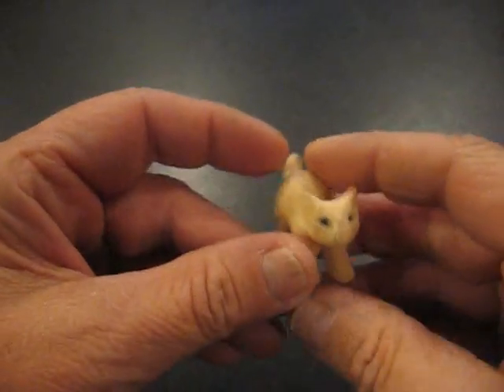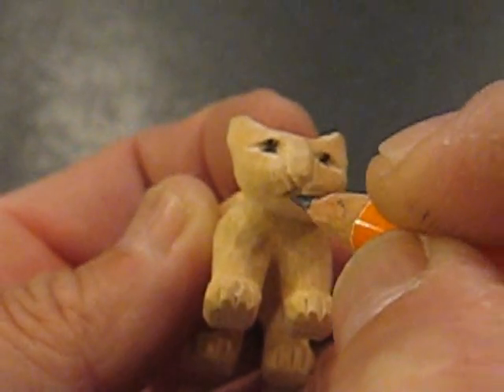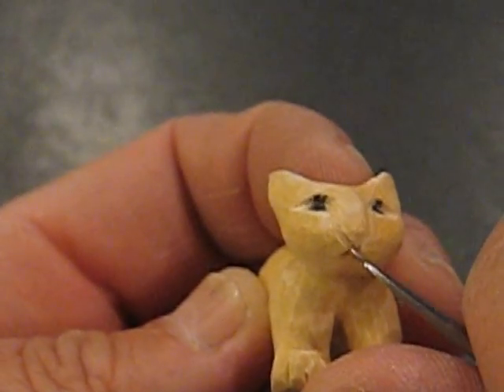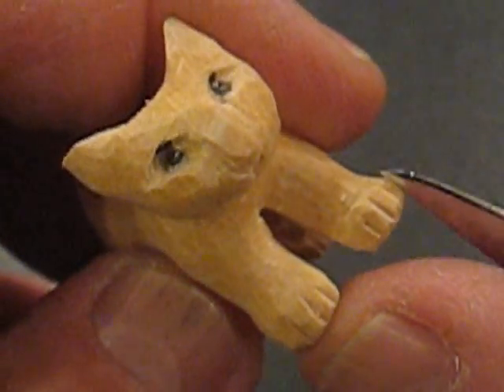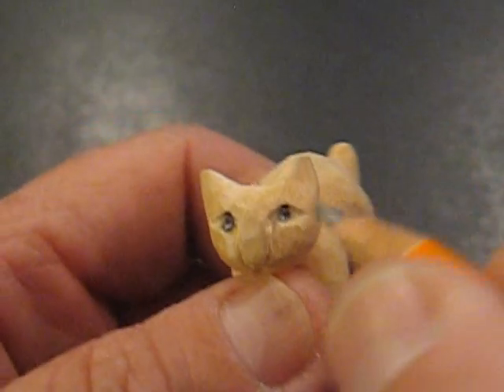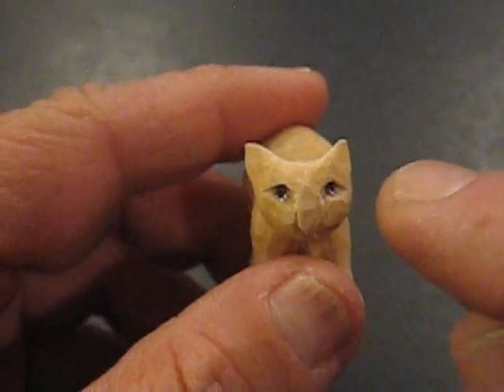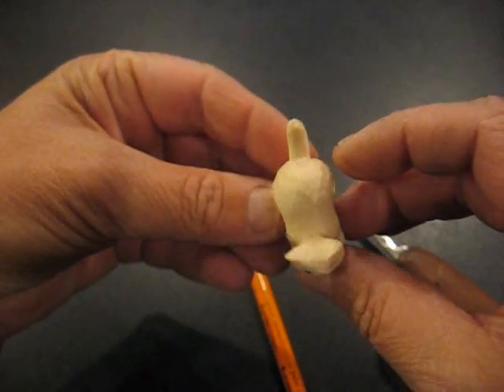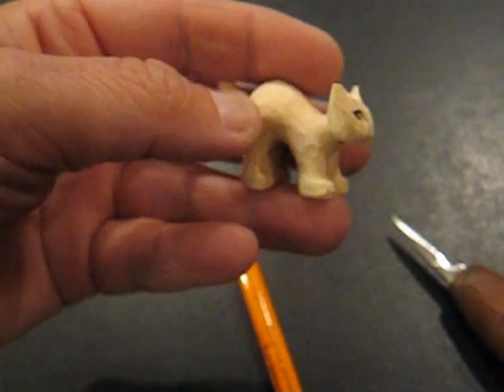CAT#6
how to finish off the carving of the cat before painting, for upcoming projects on youtube